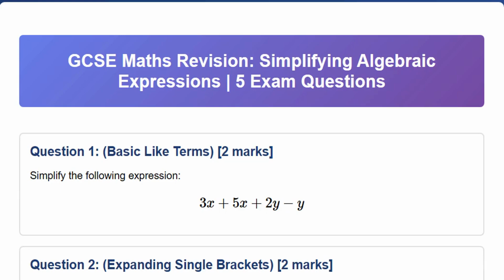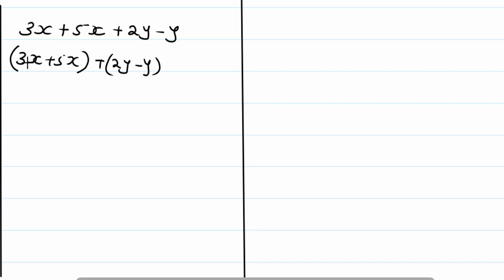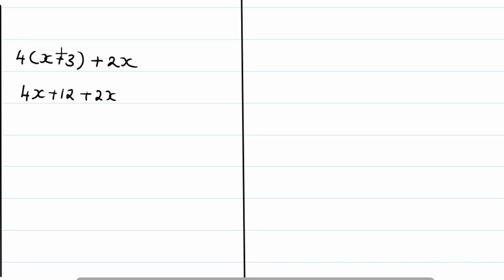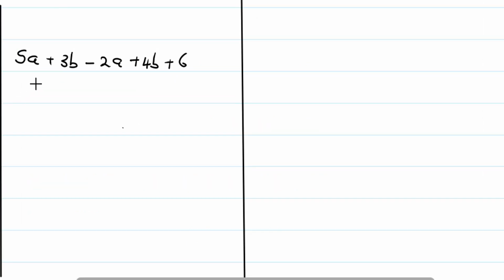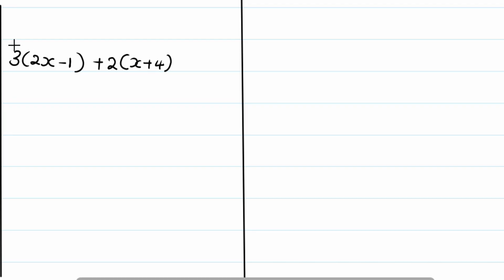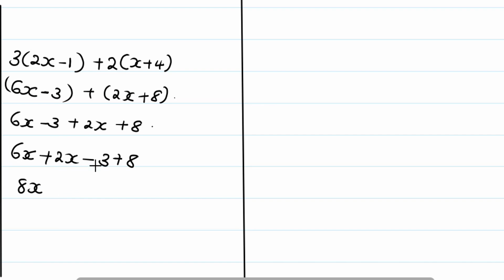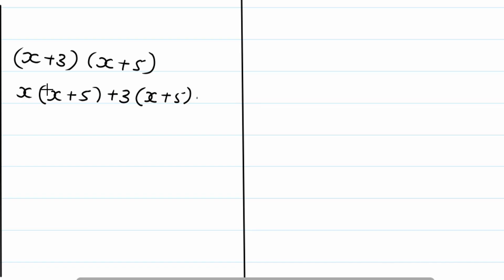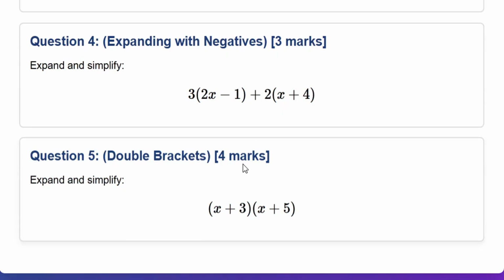Simplifying Algebraic Expressions: 5 Must-Know GCSE Exam Questions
In this GCSE Maths lesson, you will learn how to simplify algebraic expressions step by step using real GCSE exam questions. Simplifying algebraic expressions is a core GCSE algebra skill and appears in almost every GCSE Maths paper, at both Foundation and Higher tier.

This video focuses specifically on simplifying algebraic expressions by collecting like terms, including positive and negative terms, coefficients, and basic algebra rules. You will work through 5 GCSE exam-style questions on simplifying algebraic expressions, starting from basic examples and building up to more challenging GCSE-standard questions.

The lesson is designed to help GCSE students clearly understand:

how to simplify algebraic expressions correctly

how to collect like terms in algebra

how to avoid common GCSE mistakes when simplifying algebra

how to apply algebra rules confidently in exams

This video is ideal for GCSE Maths revision, GCSE algebra practice, and exam preparation. It is suitable for students revising independently, catching up on algebra, or preparing for upcoming GCSE Maths exams. Mastering simplifying algebraic expressions is essential before moving on to expanding brackets, factorising, solving equations, and algebra word problems.